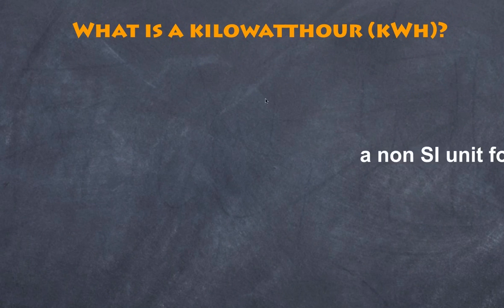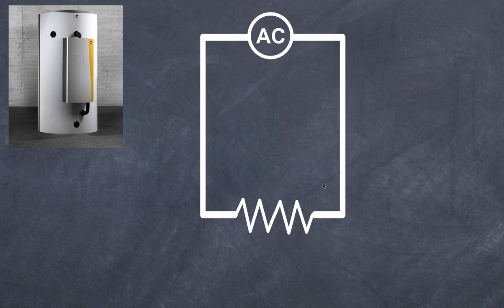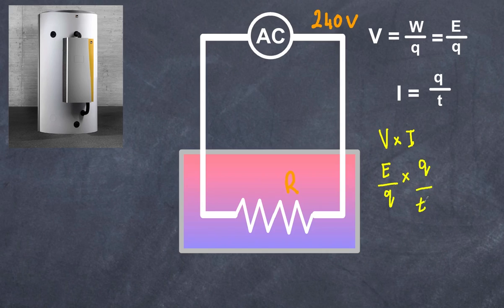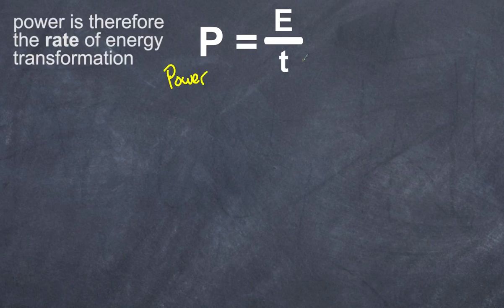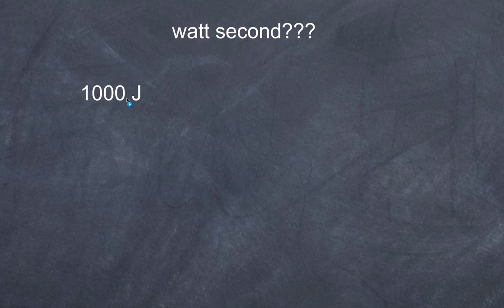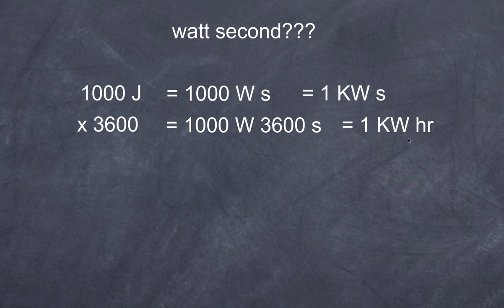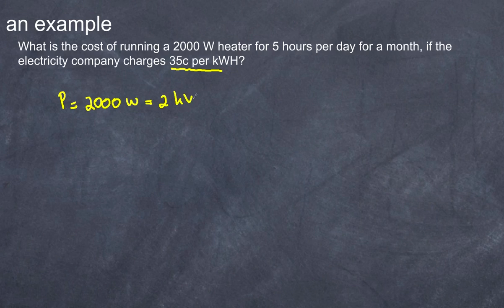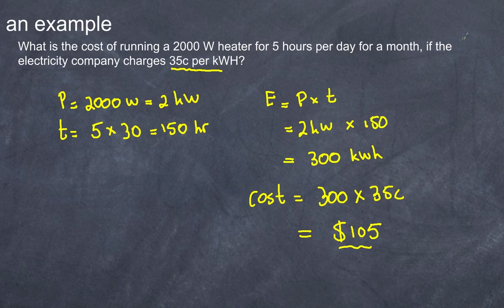What Is a Kilowatt Hour - Electricity’s Energy Unit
A kilowatt hour is a unit of energy that electricity companies use to determine your electrcity usage. This video discusses in plain language what a kilowatt hour is.
Suitable for the physics student and even the lay person